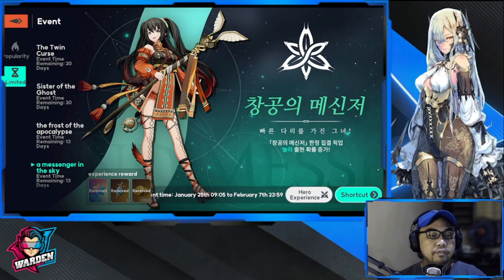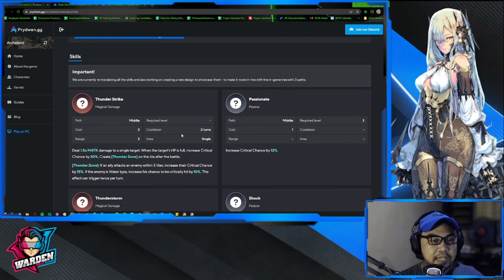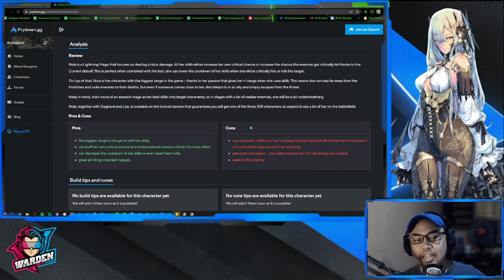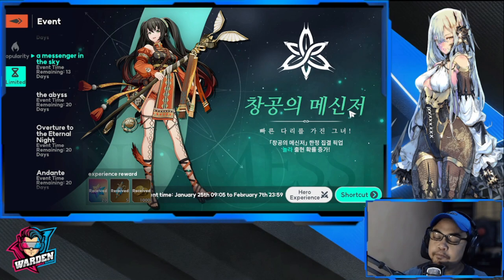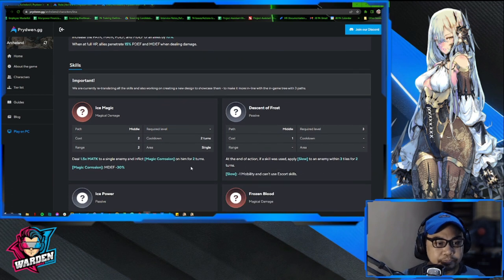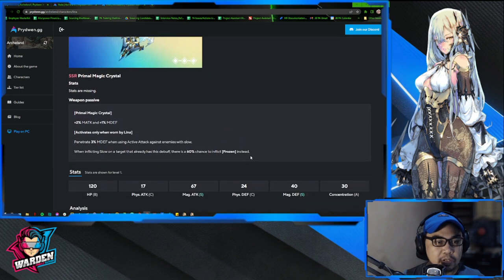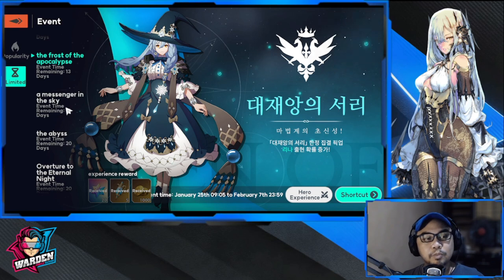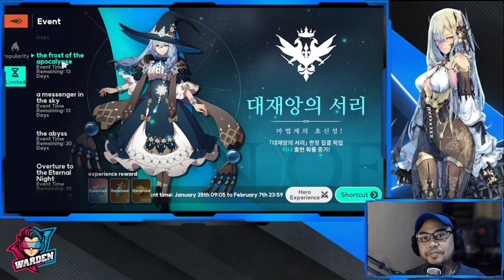[Archeland - KR] Lina & Nola Banner Reviews! | Are they Worth Summoning?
Episode 827: Lina & Nola Banner Reviews! | Are they Worth Summoning?